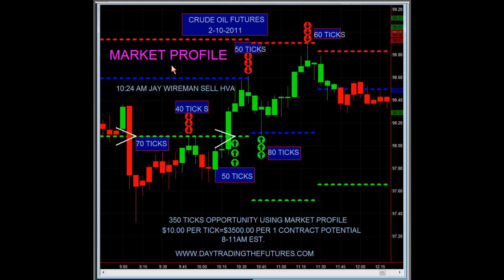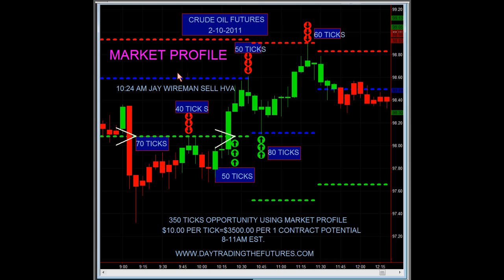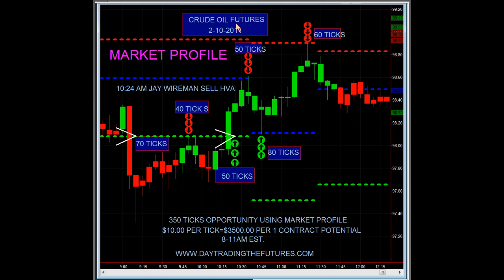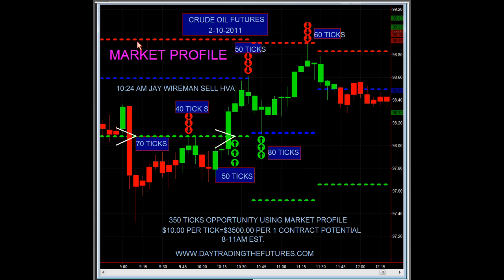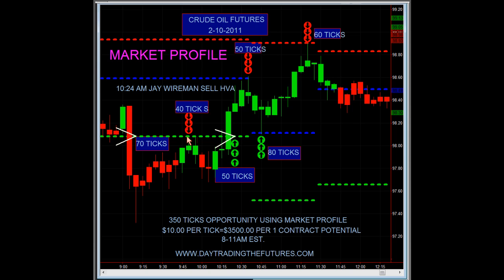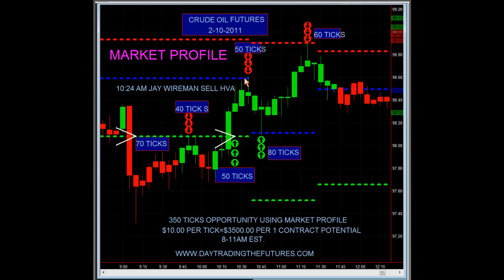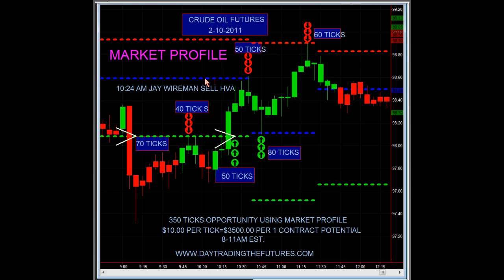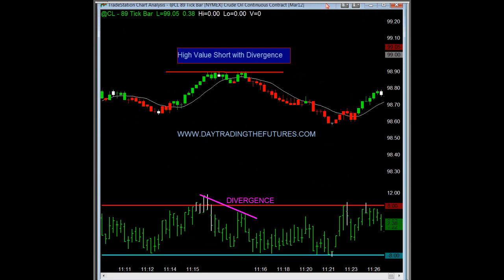Futures Trading Crude Oil using Jay's Market Profile 2-10-12